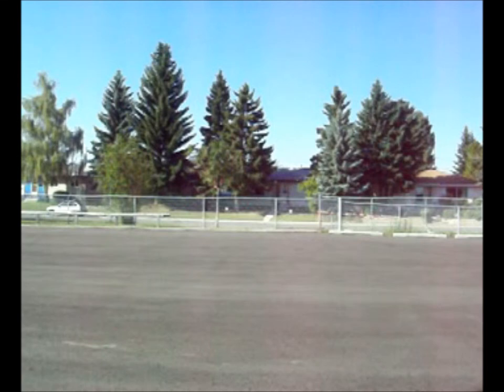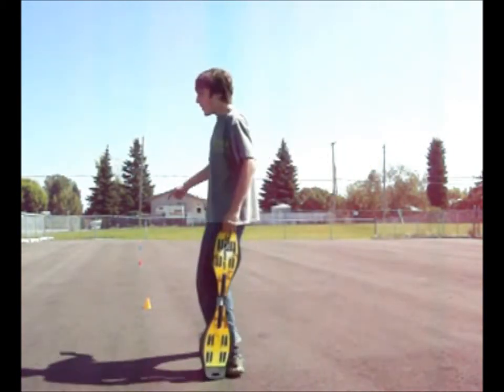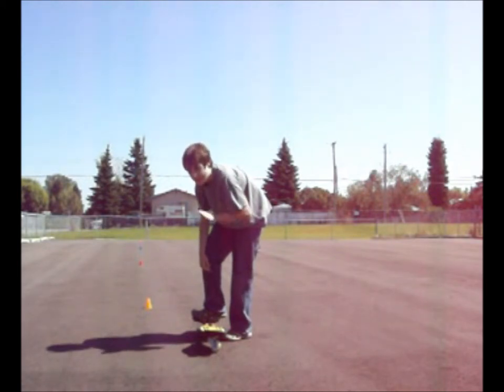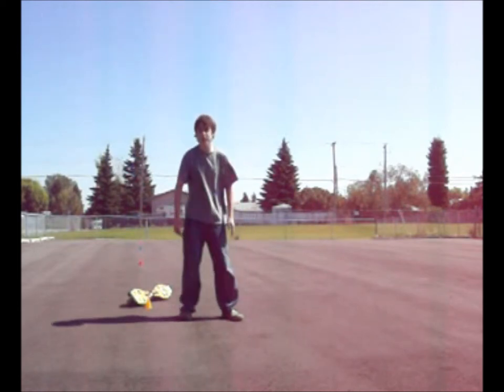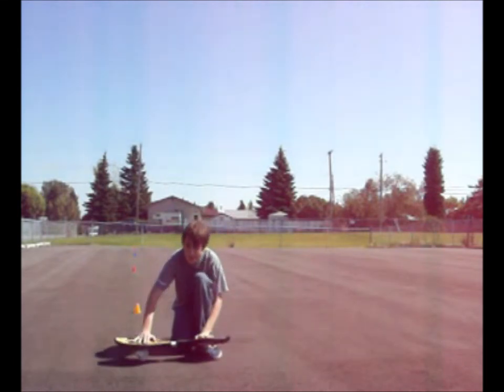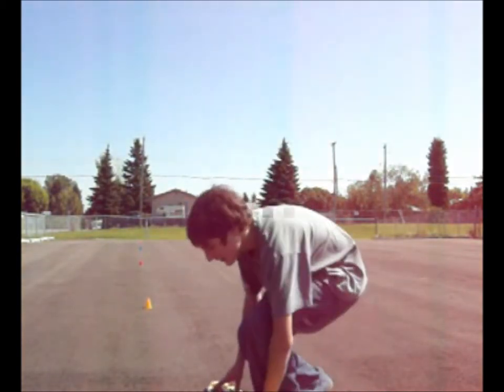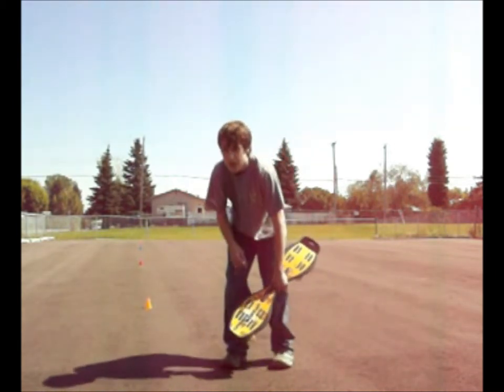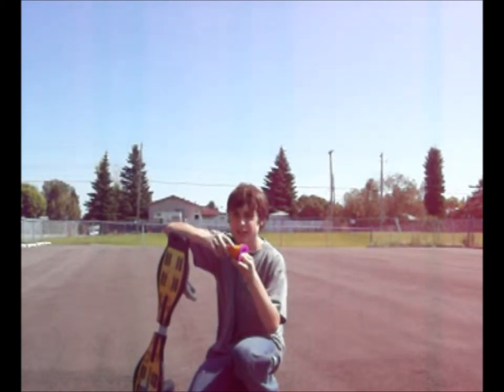How To Ride A Caster Board In Real Life [HD]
Sorry About The Sound...I Knew It Was Too Windy And Should Have Fixed That...btw. I'm Using A Rip Stik